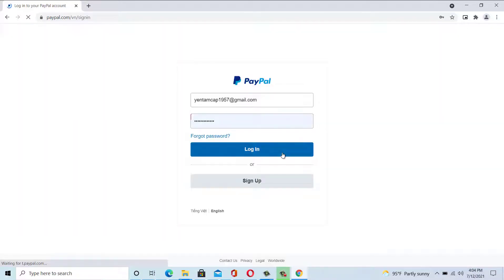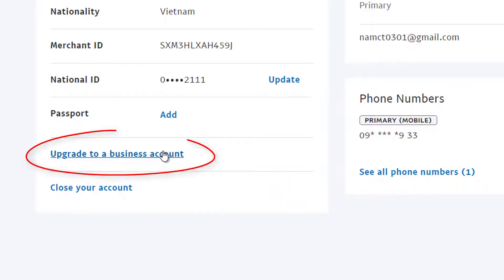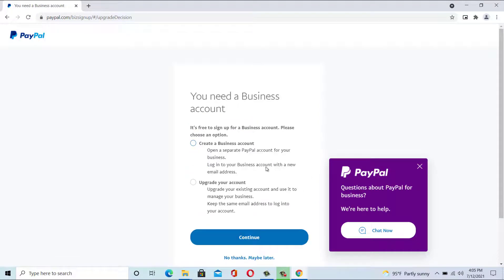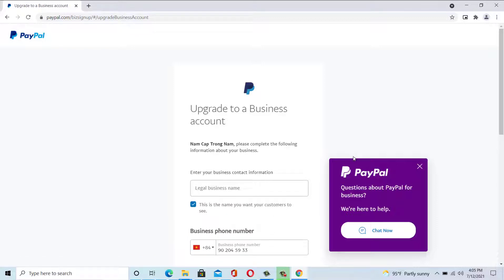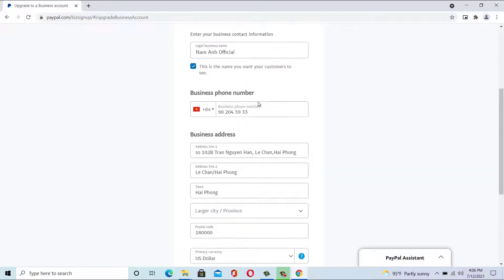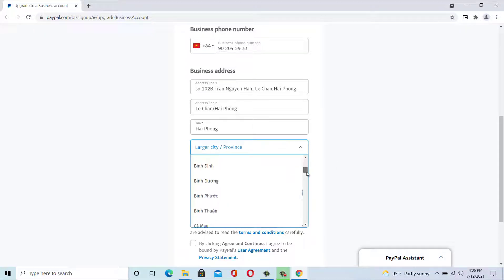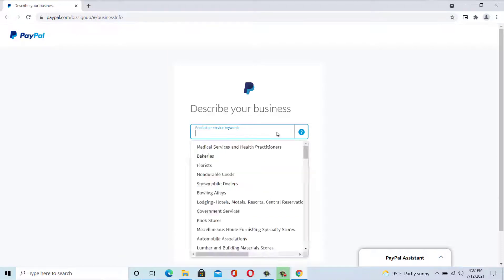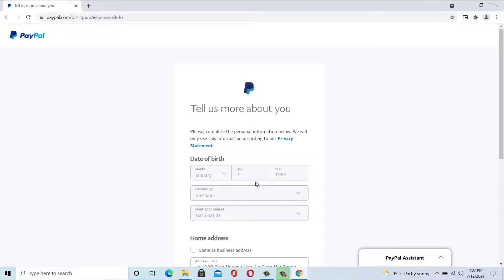How To Upgrade Personal PayPal Account To Business (2023)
This video will show you how to upgrade your PayPal Account to business.